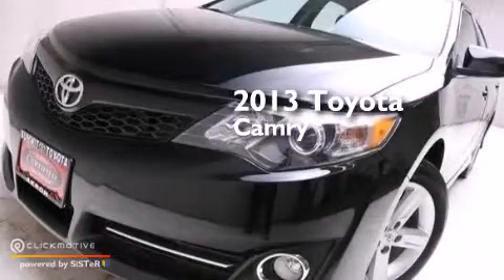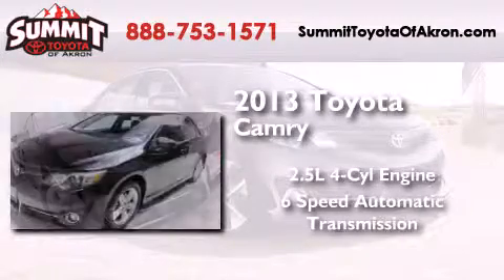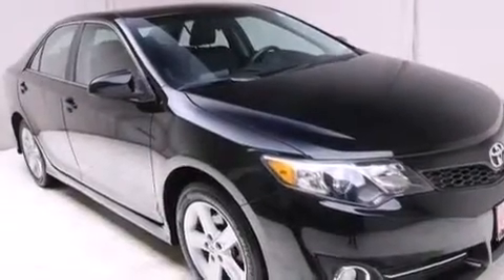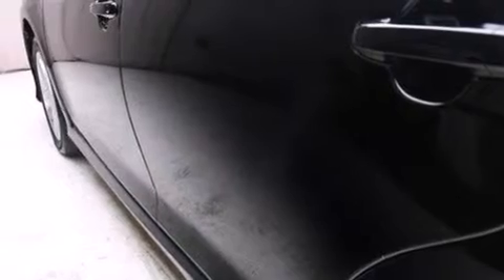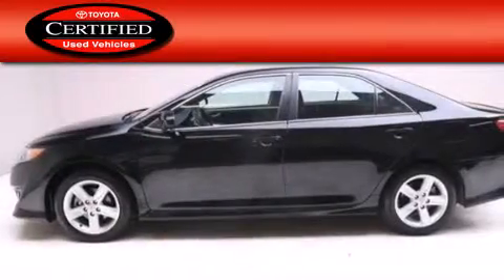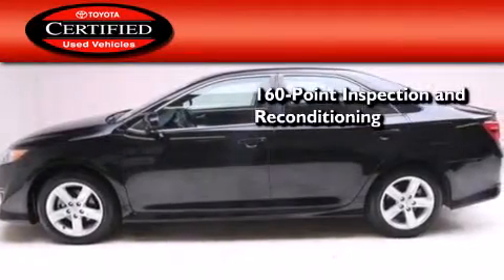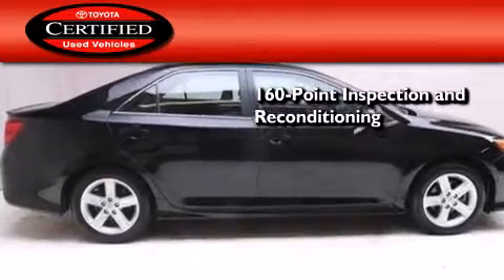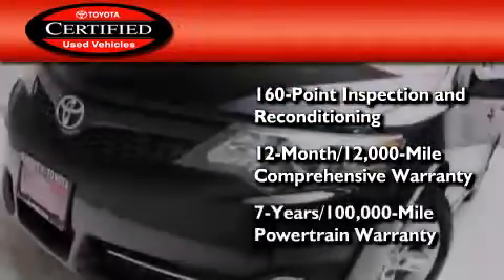Pre-Owned 2013 Toyota Camry Akron OH 44320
We have been honored to serve the Akron OH area , we promise that your experience at our dealership will exceed your expectations ! Year : 2013 Make : Toyota Model : Camry Engine : Gas I4 2.5L/152 Trans . : Automatic Exterior : Attitude Black Metallic Miles : 7,925 Stock : E0938A Summit Toyota of Akron 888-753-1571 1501 Vernon Odom Blvd Akron , OH 44320